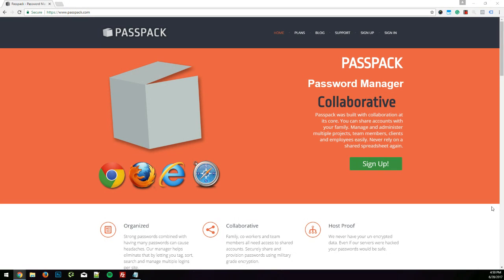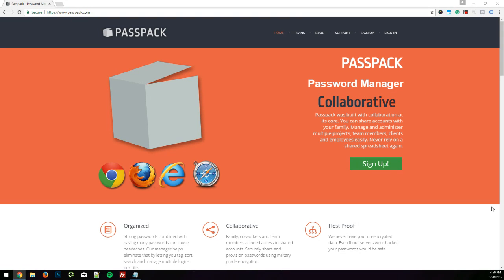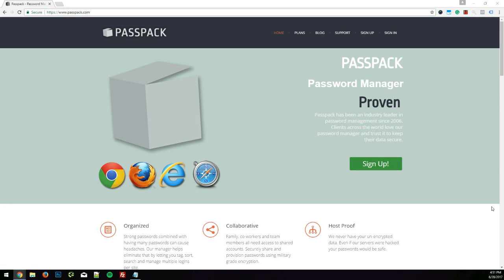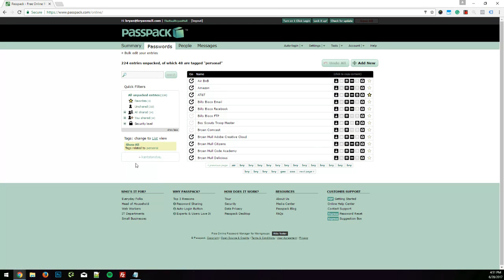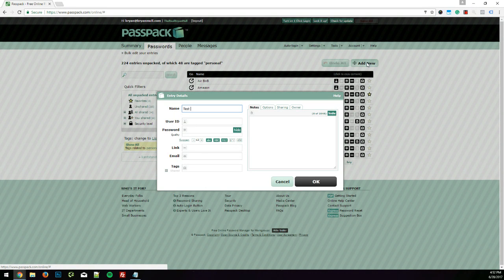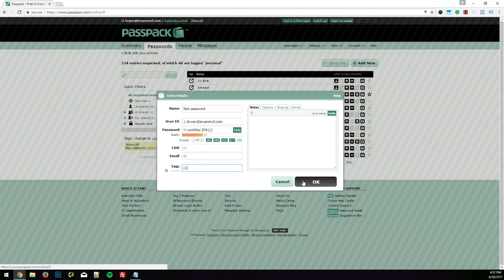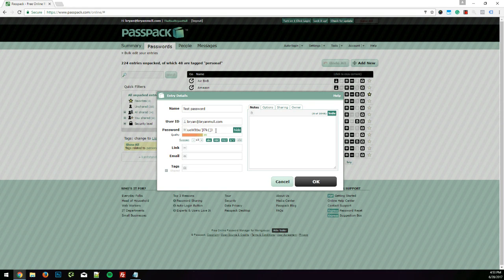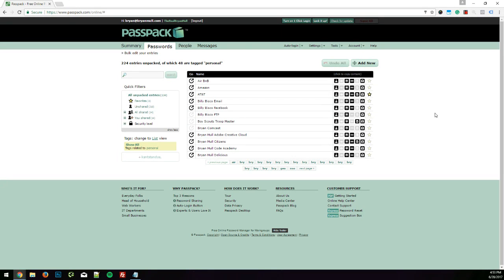Password Management | Streamlining Your Digital Life | Session #2 by Bryan Mull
In this video we will explore how to manage passwords.